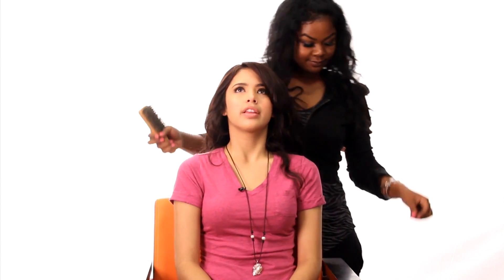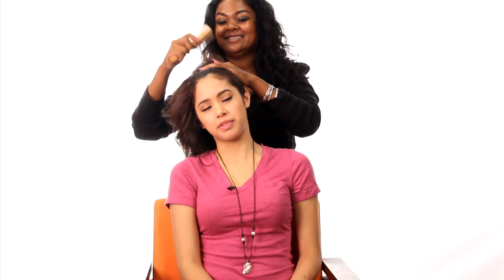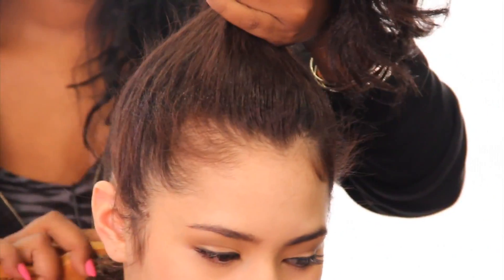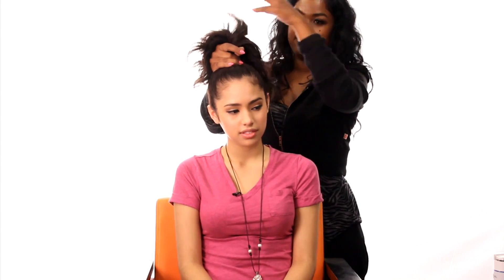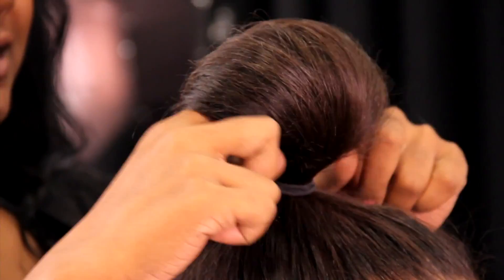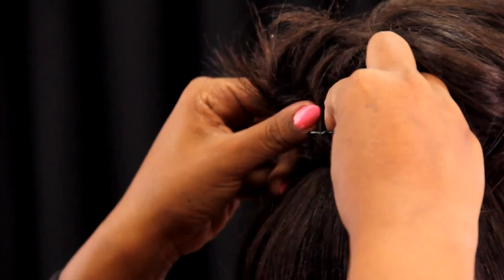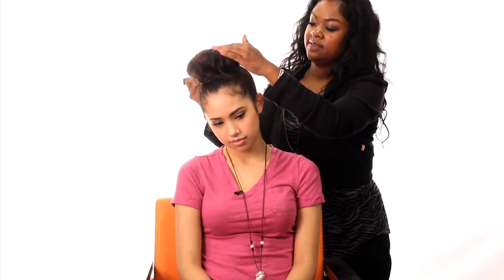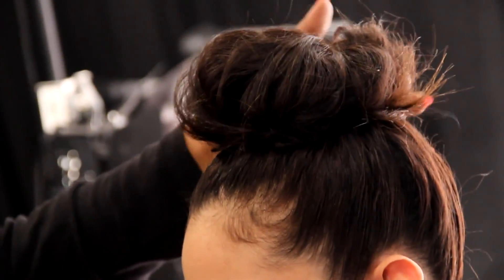Jasmine V- High Bun